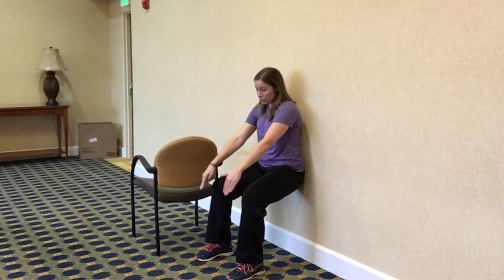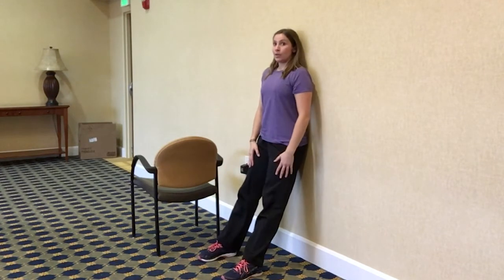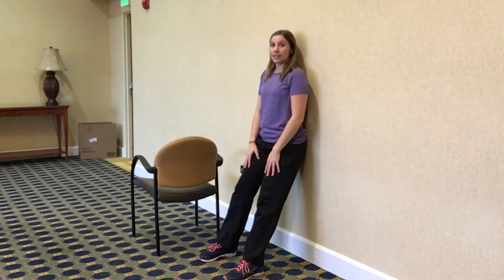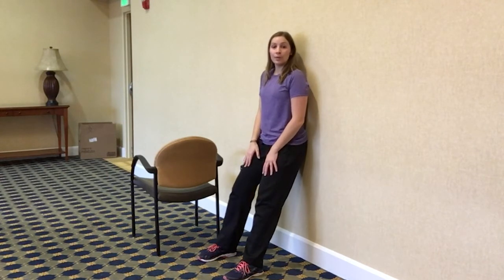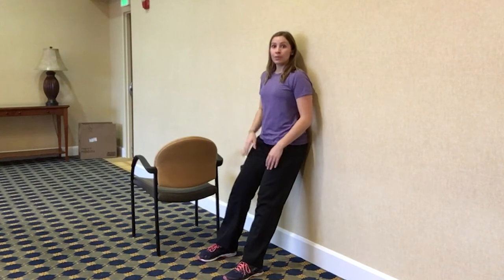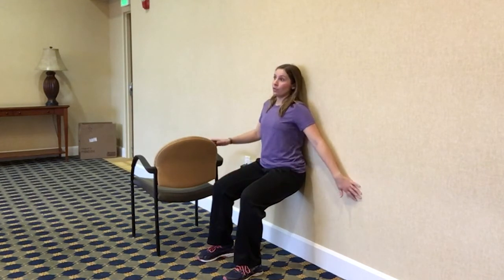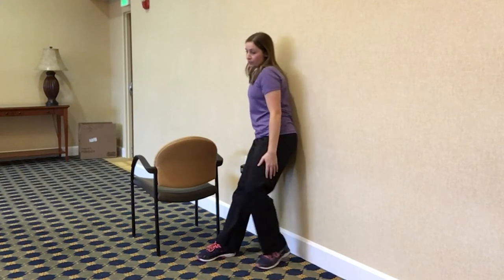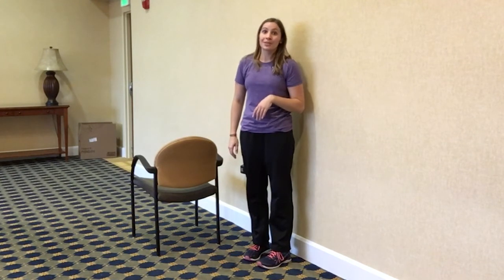At Home Exercises for Residents, Part 22: Wall Slides